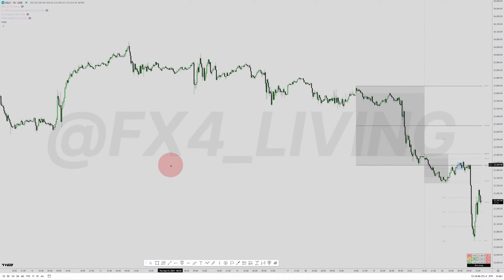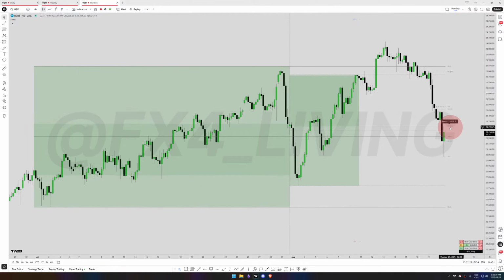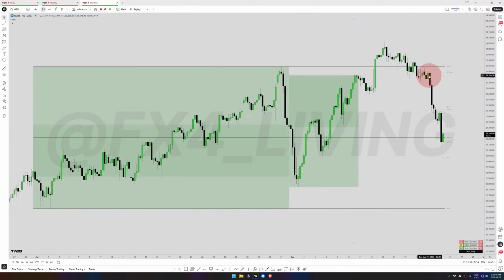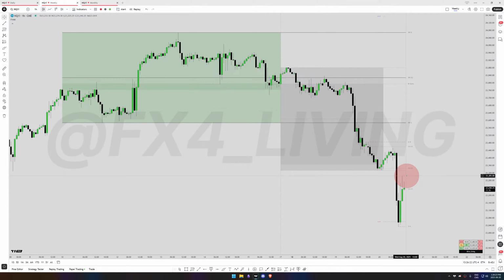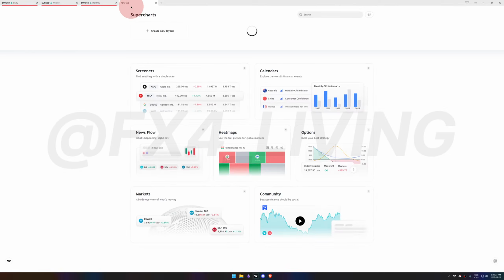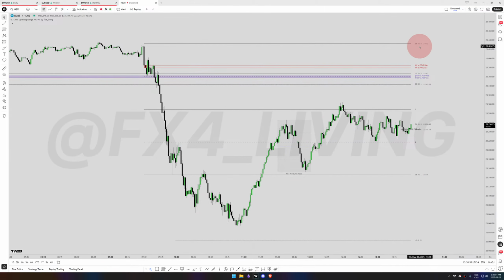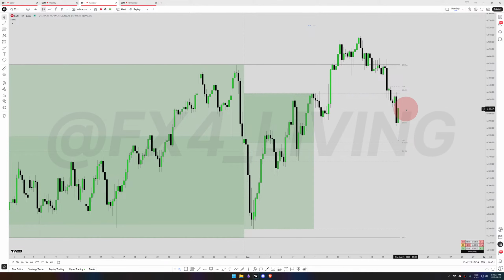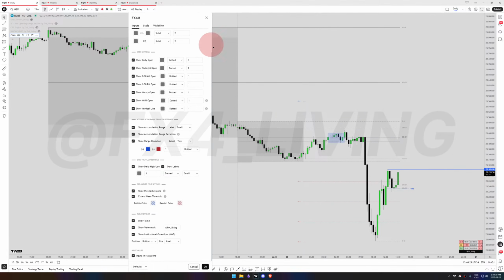If I Started ICT Over: Plan, Mentor, Journal and a Side Job | NQ FOMC Minutes Day | Live #36